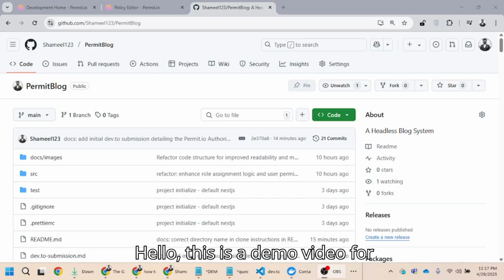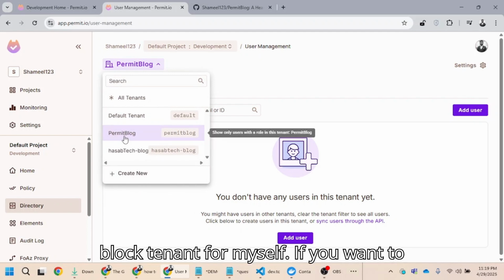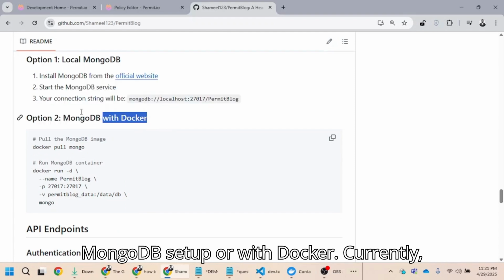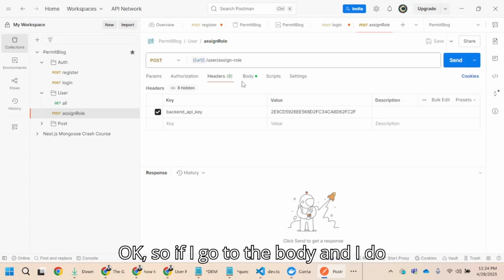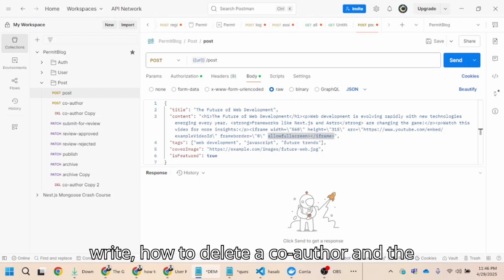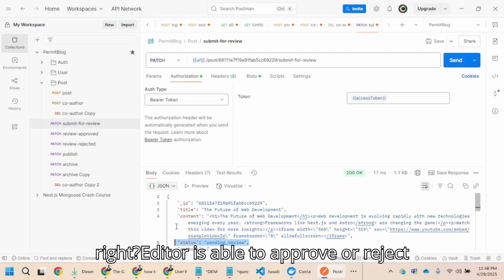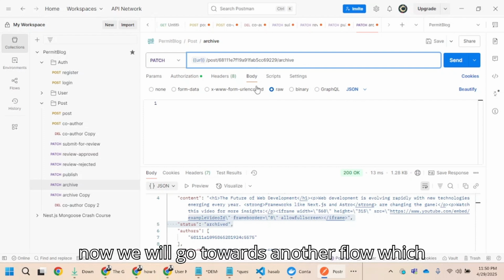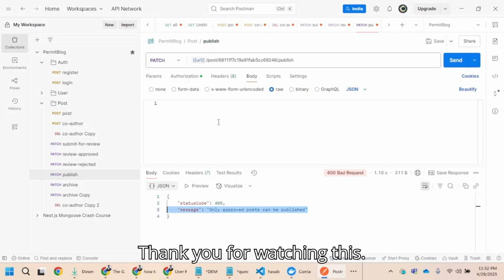How to implement Role Based Access Control in Nest.js with Permit.io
This is a project uploaded as a challenge on Dev.to for Permit.io.

Blog link will be updated in description once its uploaded.

Title of the blog is: PermitBlog: Headless Blog with Built-in Access Control